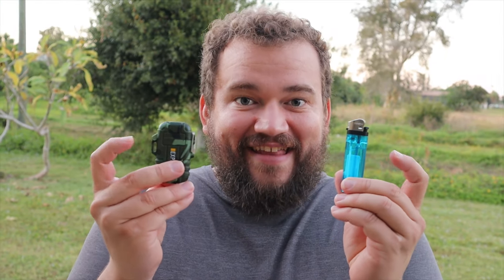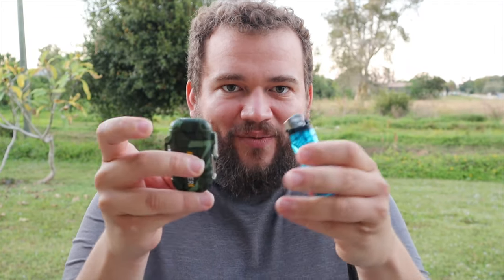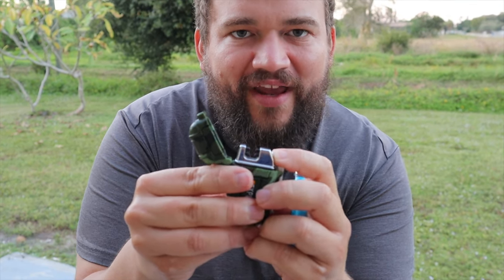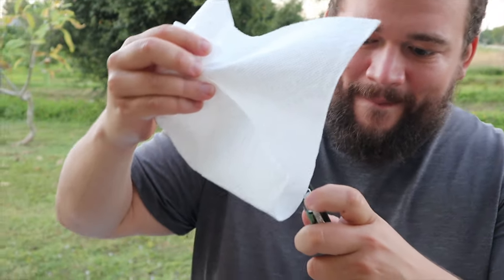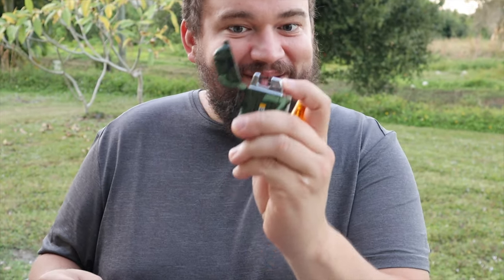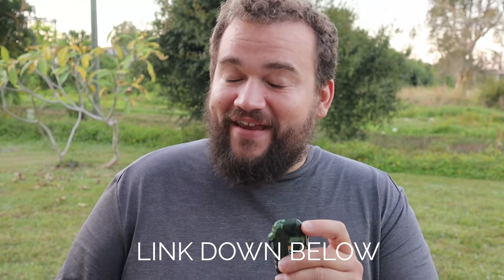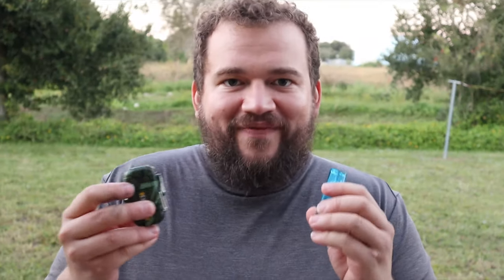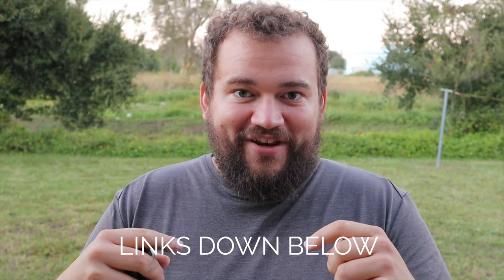Only Lighter I Needed Backpacking For 9 Months... It Shoots Star Wars Lasers!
This was the only lighter I brought with me when I was on the Pacific Crest Trail for 9 months.

Mentioned in This Video:
To Build A Fire

Shoes I Wore
Puffy (4 XL)
My First Backpack
Favorite Backpack
Favorite Water Filter
Long Johns
SOS Device
Ice Axe
"Butt Pad"
Portable Charger

I get a small commission if you decide to buy something or use my Amazon link - it's no extra cost to you and every little bit helps support my channel and future adventures!